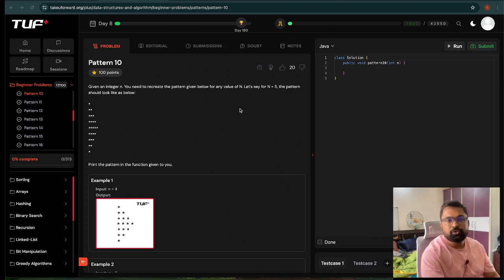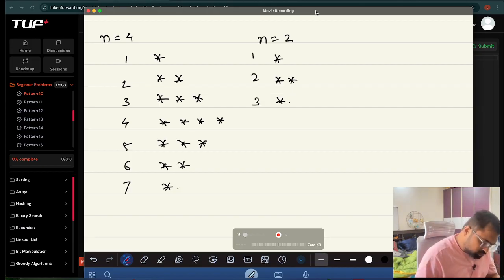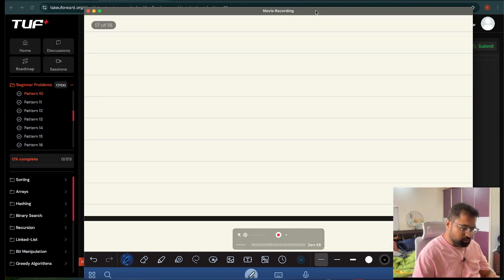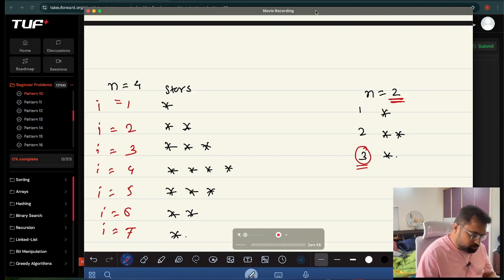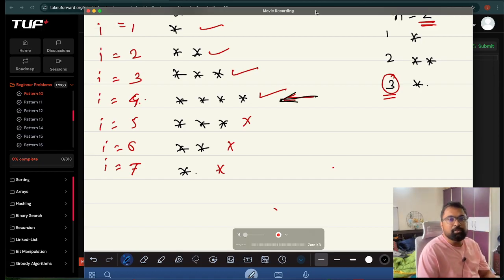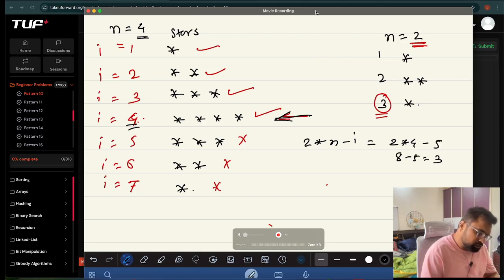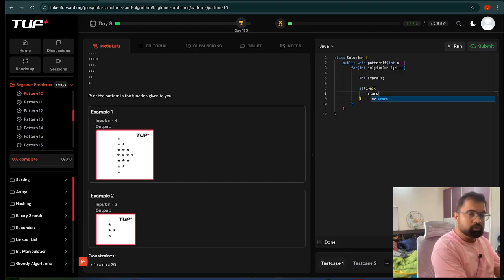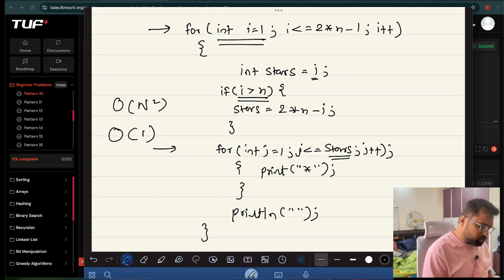TUF+ Strivers Pattern - 10